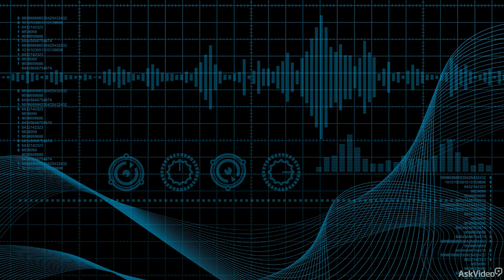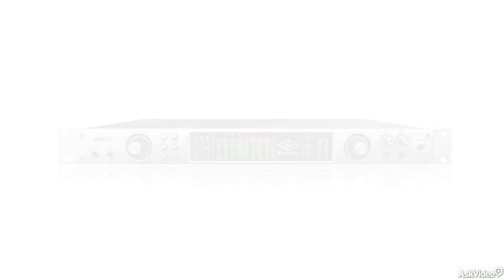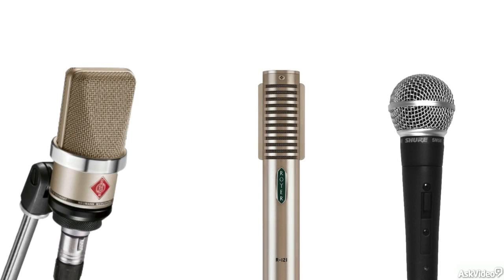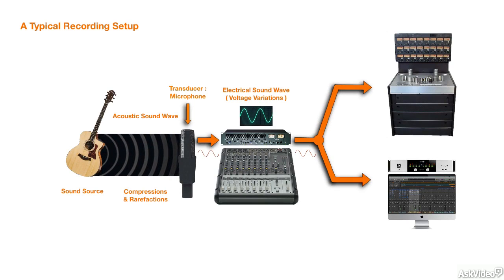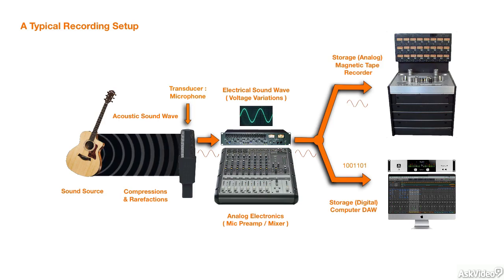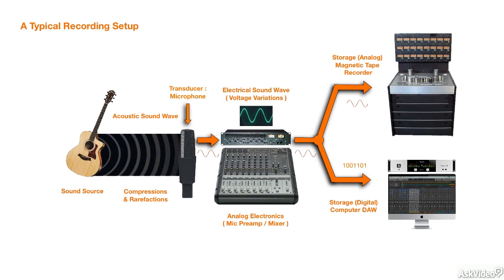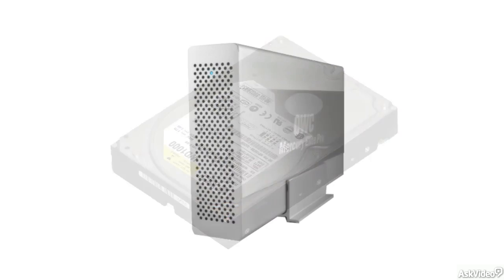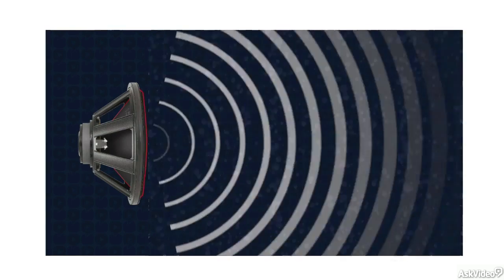Audio Concepts 105: Sound Recording - 1. Introduction to Recording Tools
Audio Concepts 105: Sound Recording by Joe Albano
Video 1 of 15 for Audio Concepts 105: Sound Recording

Sound recording starts with the sound itself. Whether its an electric guitar or human voice, it all begins with a vibration that needs to be properly captured. Thats why having the knowledge of the science of recording is essential for audio engineers at any level. This animation and graphic-filled course, by audio engineer and educator Joe Albano, serves up all the the audio facts you need to know to help you become a better engineer and producer.

After a brief introduction to the tools of the recording process, Joe dives right into the most influential step in the recording chain: the microphone. He explains how they work, shows you all the different designs and patterns while describing how to use them to achieve the best results. From there, you learn the essentials of speaker design and placement to assure that what youre recording is accurately presented to your ears!

Next up is the bible of analog and digital recording basics. Joe demystifies tape, AD & DA converters, sampling theory, quantization, bit resolution and much, much more.

So get the audio knowledge you crave right here, right now, in this amazing course in our Audio Concepts series by Joe Albano!